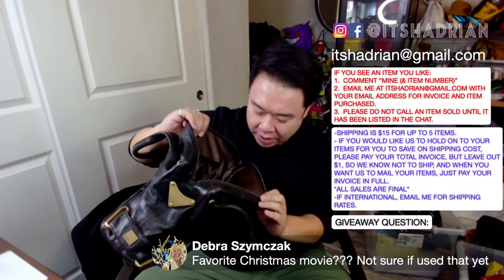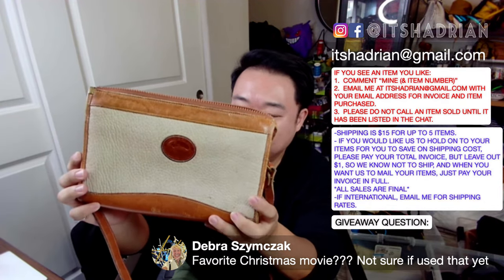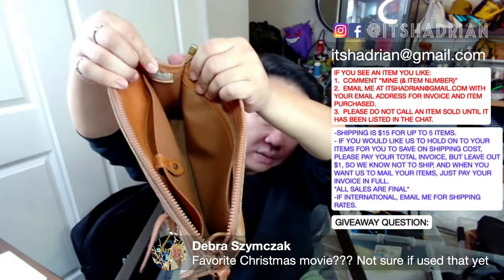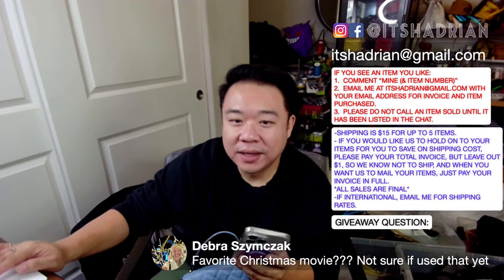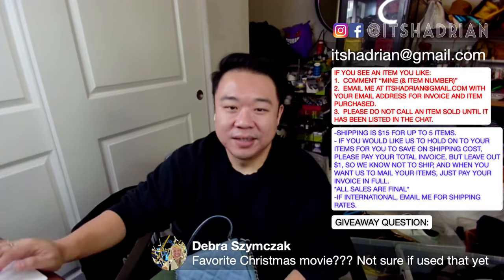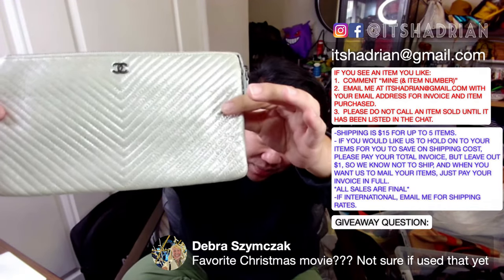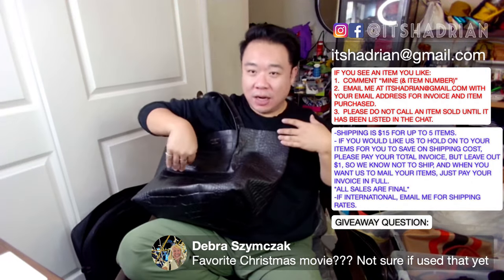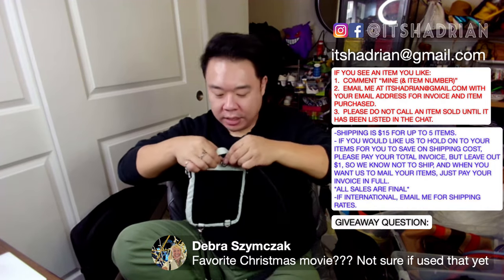ITSHADRIAN'S LIVE SALE! @2PM PST!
SALE RULES:
IF YOU SEE AN ITEM YOU LIKE:
1.  COMMENT “MINE (& ITEM NUMBER)”

-SHIPPING IS $15 FOR UP TO 5 ITEMS.
- IF YOU WOULD LIKE US TO HOLD ON TO YOUR ITEMS FOR YOU TO SAVE ON SHIPPING COST, PLEASE PAY YOUR TOTAL INVOICE, BUT LEAVE OUT $1, SO WE KNOW NOT TO SHIP, AND WHEN YOU WANT US TO MAIL YOUR ITEMS, JUST PAY YOUR INVOICE IN FULL.

Nov 30 LIVE SALE

1. Berenice black leather studded tote - $35 SOLD DG HOUSE
2. KOOBA black leather shoulder bag with gold hardware - $30
3. KOOBA black satchel with gold hardware - $30 SOLD MICHELLE PEEPLE
4. Kurt Geiger yellow chartreuse quilted flap bag with on tone hardware - $80
5. Michael Kors collection gray pebbled leather satchel made in Italy - $60 SOLD KIMBERLY JAMES
6. Dooney & Bourke vintage cream all weather leather crossbody with brass hardware - $20 SOLD TANIA
7. Madewell golden tan brown woven leather crossbody bag with brass hardware - $35
8. Coach pink leather wristlet pouch with silver hardware NWT - $25
9. Tiffany & Co pink sunglasses with light gold hardware $75
10. Kate Spade light blue quilted flap bag with light gold hardware - $45
11. Coach blue gray leather small flap bag with brass hardware - $45 SOLD SISTEROFADOWN
12. Burberry note bag in black leather and checkered fabric - $375
13. Tumi black leather laptop briefcase bag with silver hardware - $85
14. Chanel metallic silver quilted leather pouch - $500
15. Coach brown monogram crossbody bag with removable small coin card case with gold hardware - $85
16. Kurt Geiger black croc embossed leather tote bag - $85
17. Coach black studded mini double zip crossbody bag - $50
18. FENDI light blue nylon crossbody sling bag - $375
19. Kate Spade mint green leather tote bag - $75 SOLD MICHELLE PEEPLES
20. Furla light pink leather satchel with gold hardware and dust bag - $80
21. Alexander Wang black leather backpack with silver hardware - $120 SOLD LADYBADGER
22. Coach black small shoulder bag with silver hardware - $40
23. Tiffany & Co sterling silver “I love you” ring size 7 - $120 SOLD ROBYN MILLER
24. Rothys large tote bag in tan orange and black - $150
25. Marc Jacobs collection glazed leather quilted shoulder envelope bag with silver hardware - $85